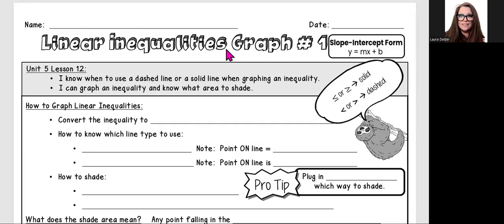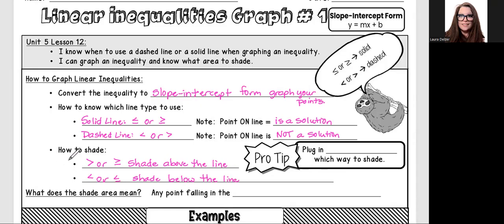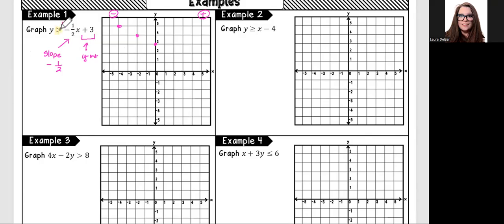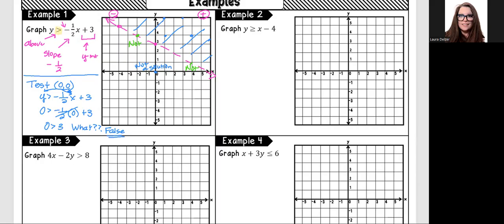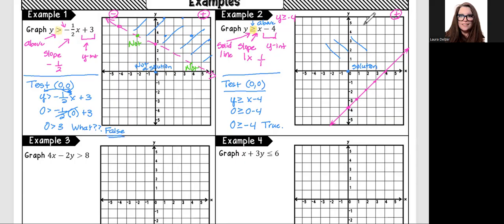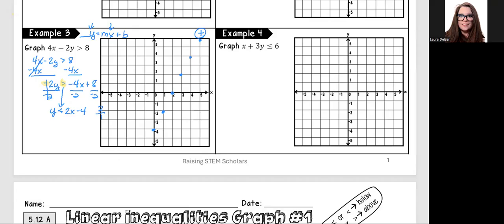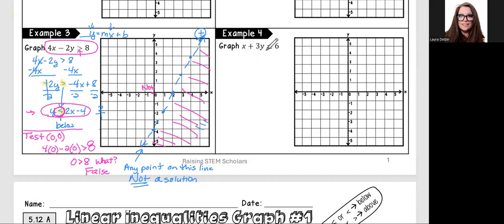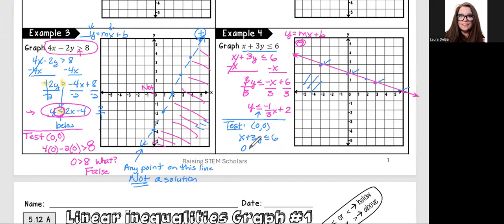Algebra 1: Lesson 5.12 Graphing Linear Inequalities and testing solutions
Learn how to graph linear inequalities in slope-intercept form in this Algebra 1 lesson!

Students will learn how to:
✔ When to use a dashed line vs. solid line
✔ How to determine which side to shade
✔ How to use a test point (like (0,0))
✔ What the shaded region represents
✔ How inequalities connect to slope-intercept form y=mx+b

We walk step-by-step through multiple examples so students can confidently graph inequalities and explain their reasoning.

We walk through step-by-step examples, including:
📌 Graphing the line and deciding whether it should be dashed or solid.
📌 Testing (0,0) to confirm which way to shade.
📌 Whether a point on the line is a solution or not.

🎯 Learning Targets
•  I know when to use a dashed line or a solid line when graphing an inequality.
•  I can graph an inequality and know what area to shade."